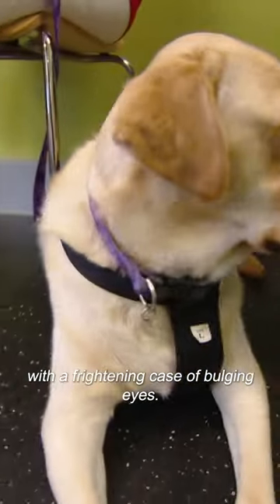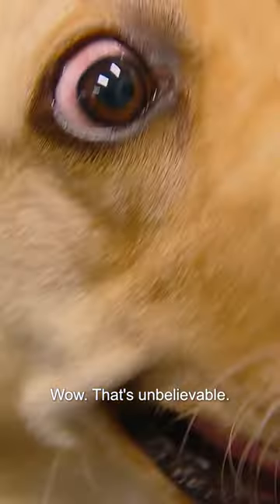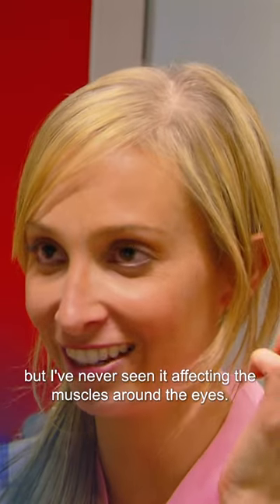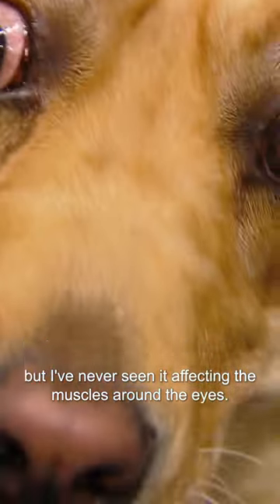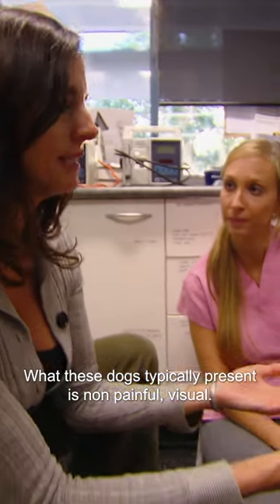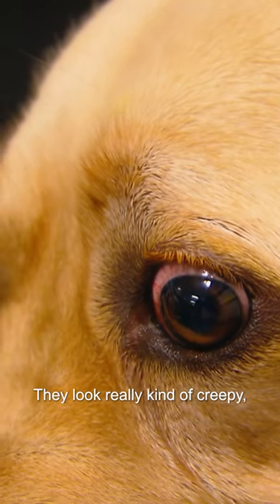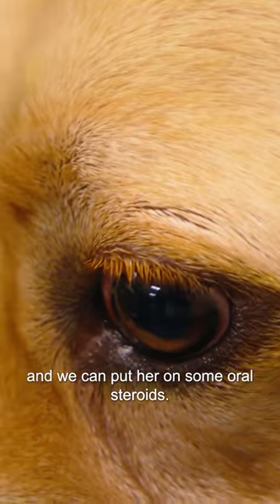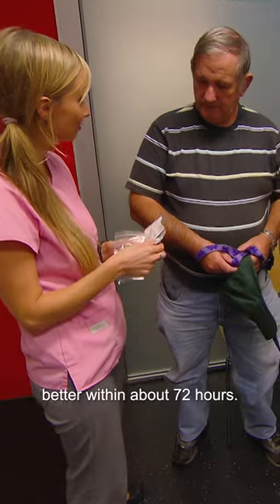Dog's Bulging Eyes Look Like They're About To Pop 💥😱 Bondi Vet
There’s a scary-looking new patient at Sash 😱 Poor Ellie is suffering from a rare case of bulging eyeballs and her devoted owners are worried she may be going blind!